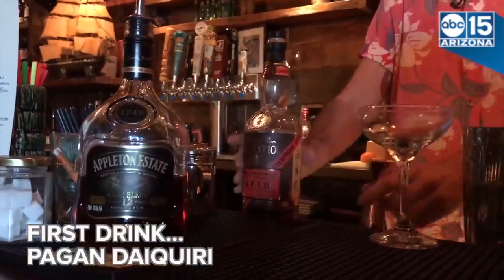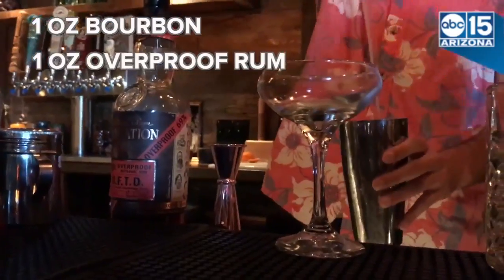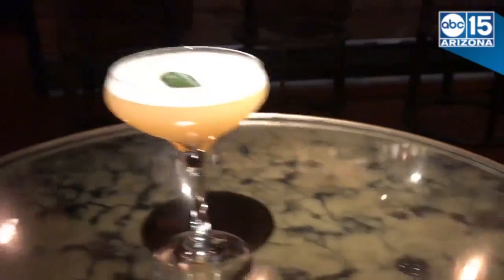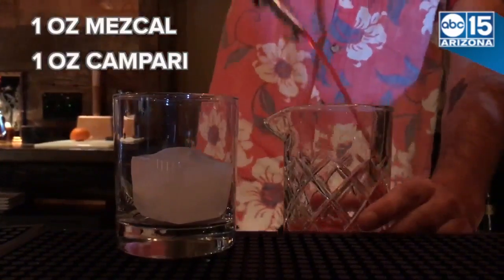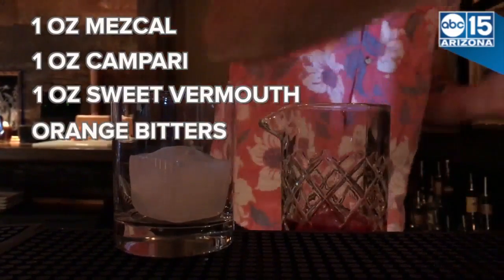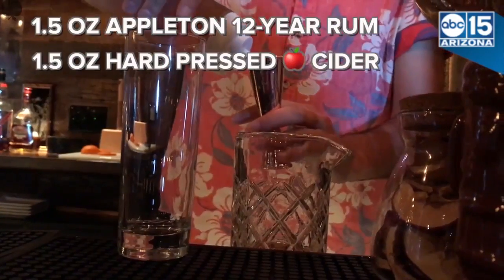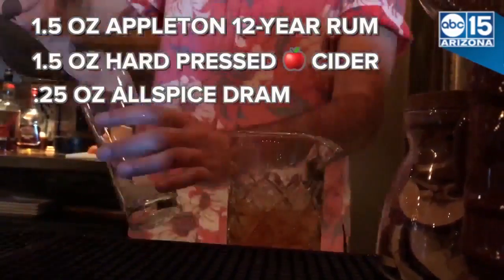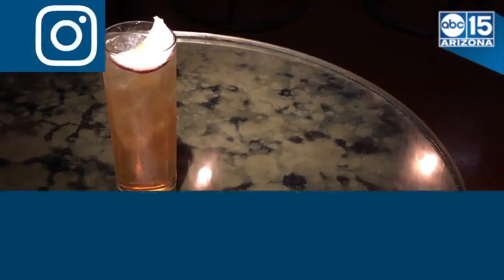SPOOKY SPEAKEASY! Halloween drinks at Captain's Cabin - ABC15 Digital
Look for the red light above the door to the Captain's Cabin!